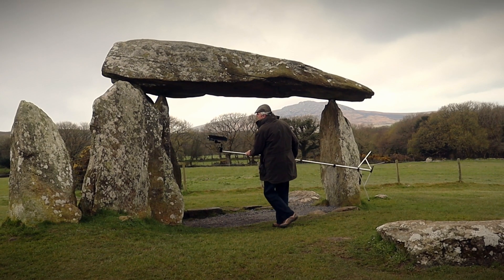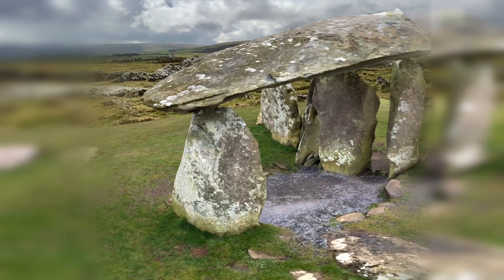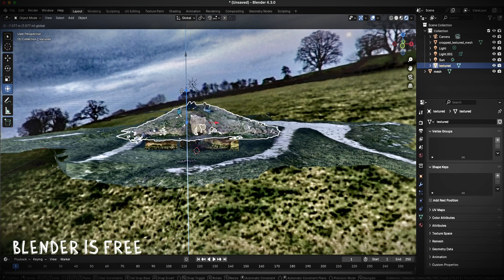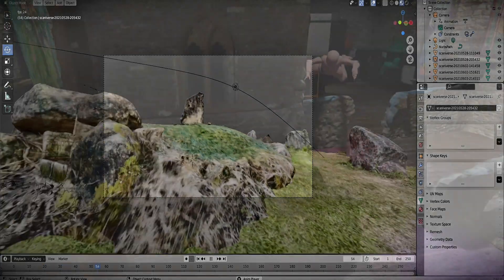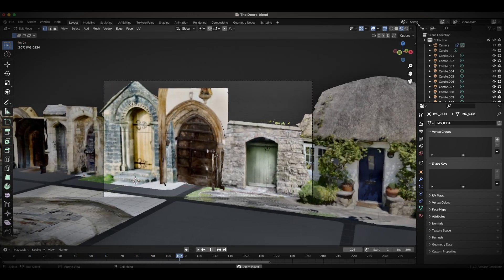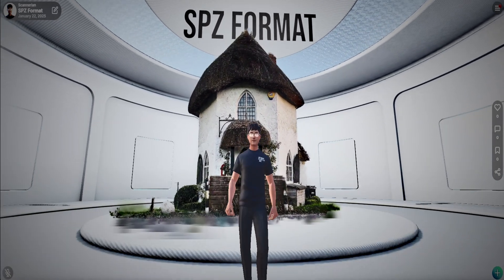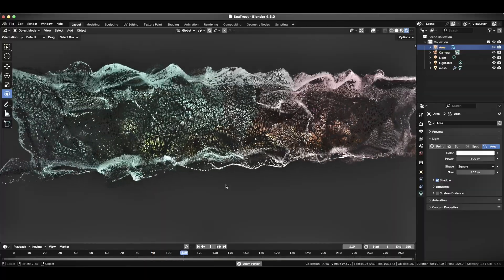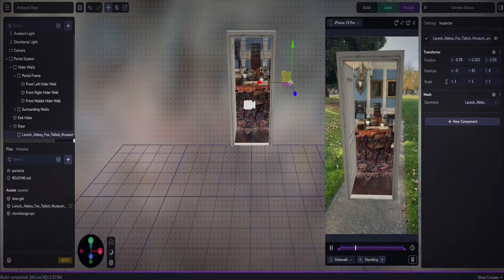New Opportunities for Photography, XR, and VFX with Mobile 3D Scanning - Meet ScannerIan Part 3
Ever wonder how you can view ancient burial mounds with augmented reality (AR) or use them to create visual effects (VFX)? ScannerIan uses this new breed of 3D image capture tools to document, explore and share his fascination with historic landmarks in immersive new ways.

Join ScannerIan as he shares his journey in 3D scanning, a path that has taken him from capturing ancient burial mounds to creating immersive experiences in XR. Ian has always been fascinated by our ancestors and their monumental structures, like the standing stones that dot the UK landscape.

These historical sites, once inaccessible to many, are now being preserved and shared through the power of 3D scanning.

Unlike traditional methods of historical preservation, which often rely on static images or manual measurements, mobile scanning with Scaniverse allows Ian to capture these sites in vivid detail, enabling anyone to explore them virtually.

Here are some of the ways mobile scanning supports his work in VFX and spatial computing:

00:31 - Scanning hundreds of ancient burial mounds and standing stones.
01:01 - Experimenting with 3D tools like Blender. Integrating scans into XR experiences.
01:26 - Scaniverse scans export to many model formats, allowing integration into various 3D editors. Scans can be integrated into AR or VR headsets for immersive experiences.
02:01 - Niantic Studio, a powerful web editor, allows importing and using scans in web games and interactive experiences.
02:50 - Reflections on starting with mobile scanning and its impact on Ian's career. Attributing success to the ease of use in capturing and sharing scans.
03:12 - Viewing mobile scanning as the 21st-century version of video and photography combined.
03:28 - New industries and work opportunities emerging for those skilled in 3D scanning.
03:36 - The importance of enjoying the process and staying safe while scanning.

Download Scaniverse today and start capturing your world in stunning 3D scenes! scaniverse.com